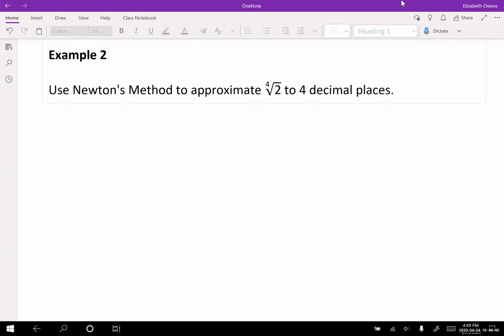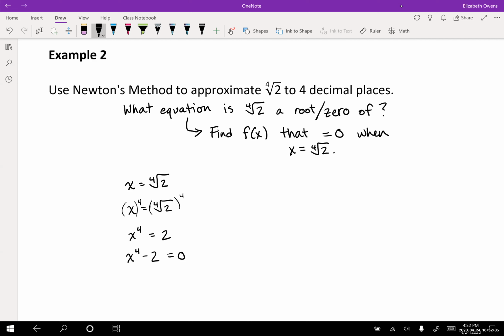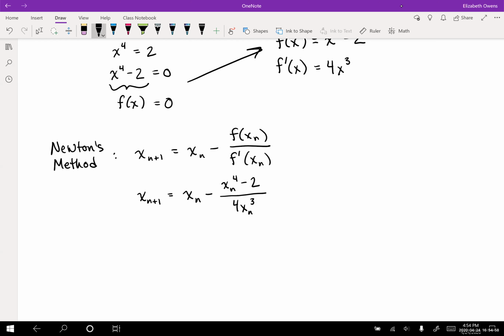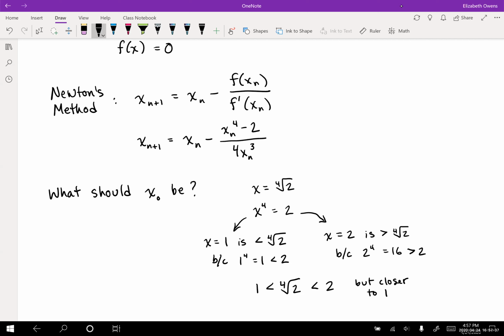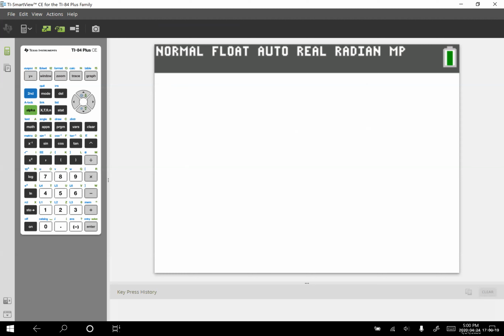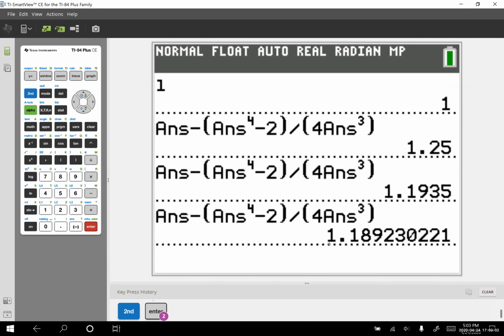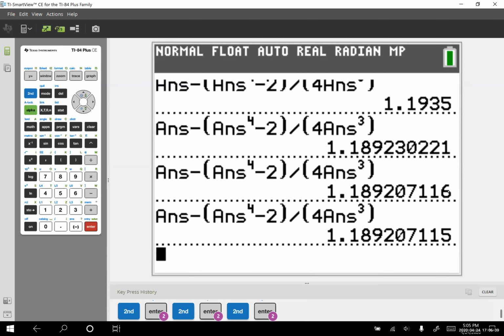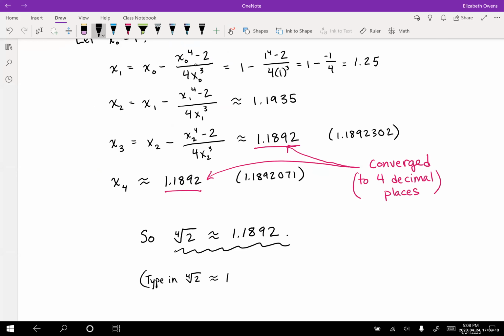4.6 Video 5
Section 4.6: A second example, using Newton's Method to approximate a radical number